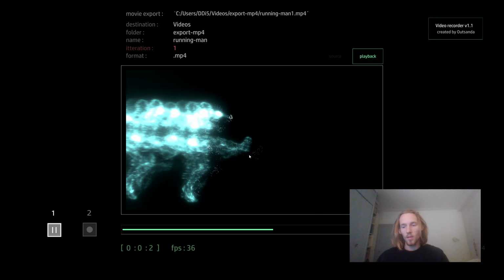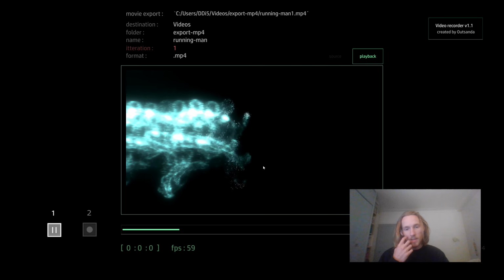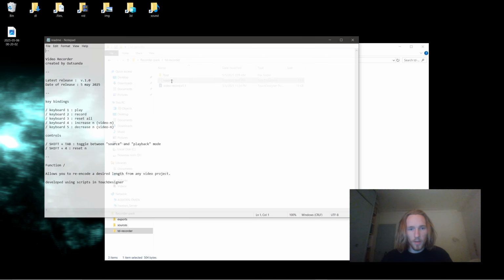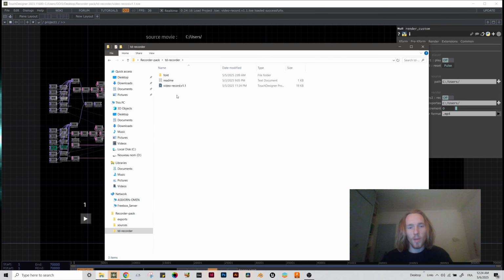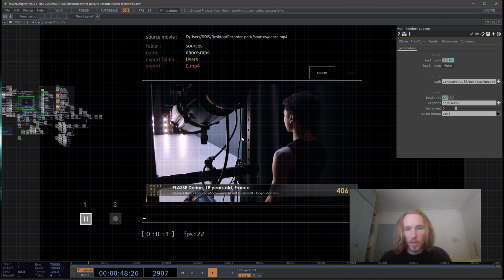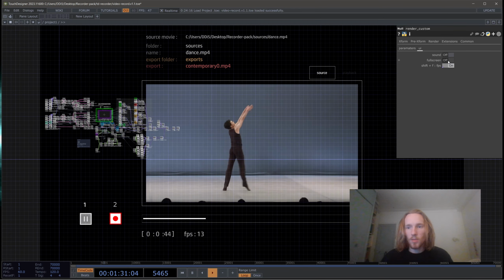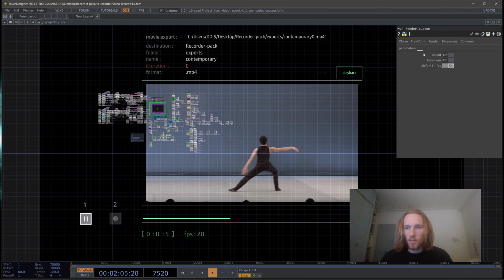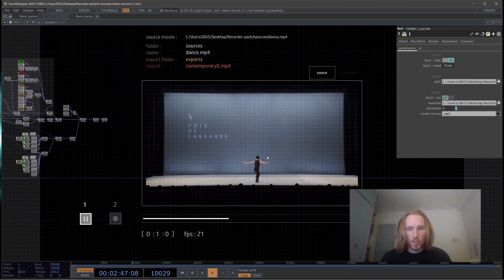Trim and cut videos in TouchDesigner (free dl)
Here is the first release of my recorder tool, whether you like creating short clip montages or just want to extract usefull moments from a long video, this tool is for you !
Timestamps:
00:22 : render a clip
02:26 : installation
03:31 : source file
03:54 : export file
04:33 : playback clip
05:44 : external source
06:30 : use it!
06:44 : upgrades
07:44 : last words

tested on Windows 10 and 11
// developed by outsanda //